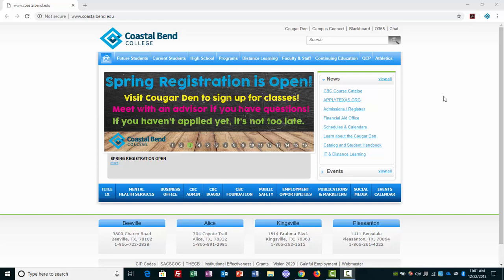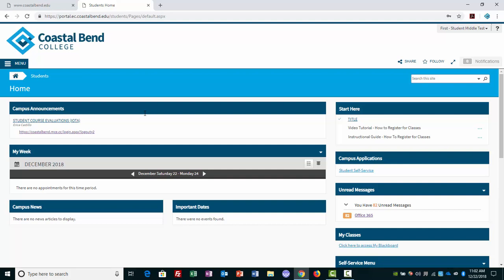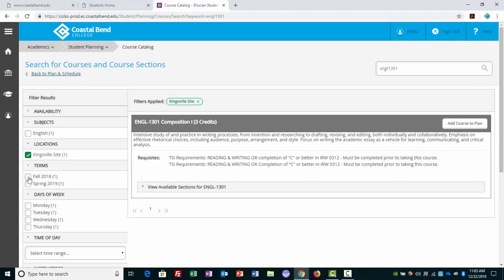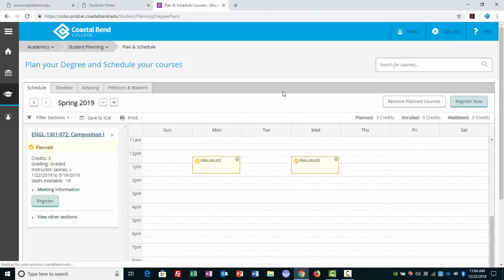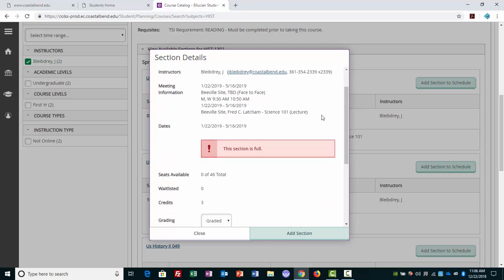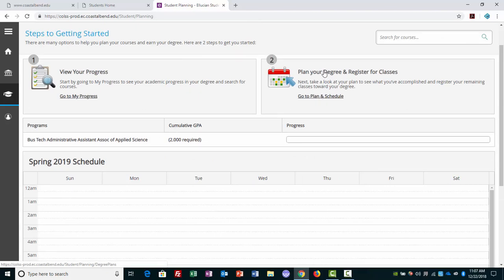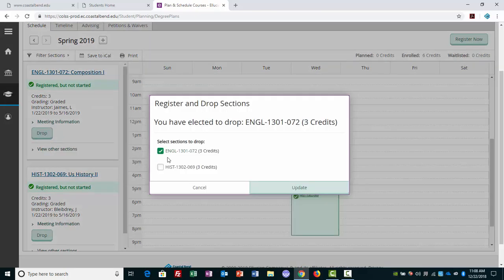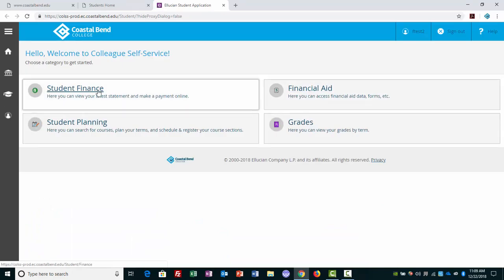How to Register at the CBC Cougar Den, Spring 2019, Student Version